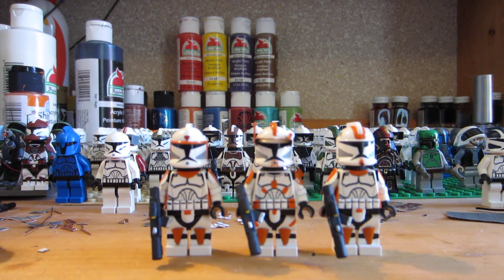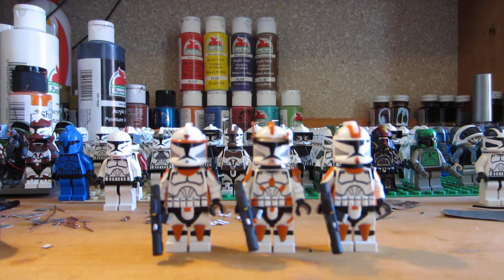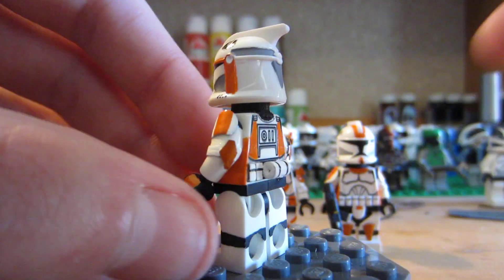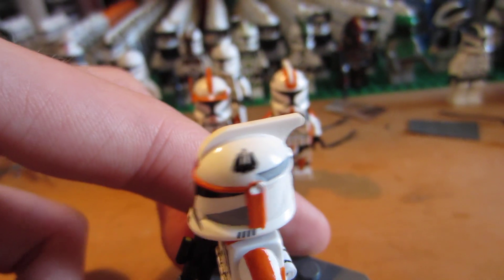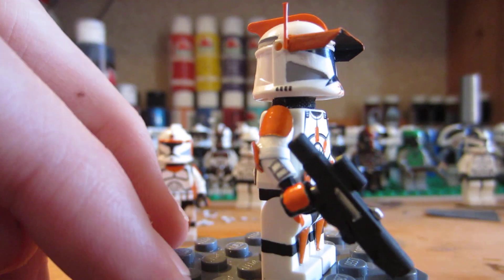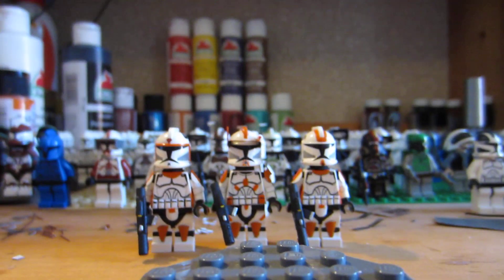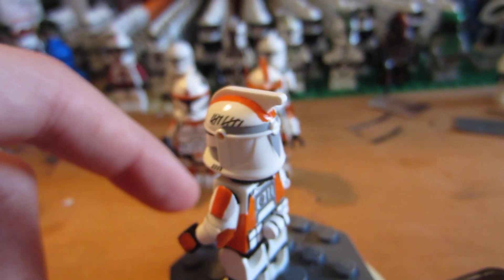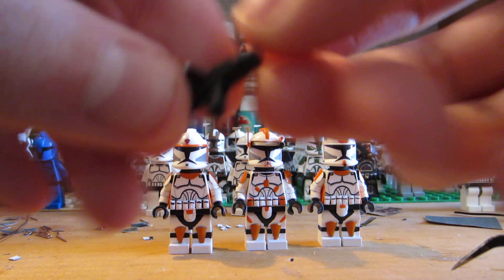Custom LEGO : Star Wars 7th Sky Corps Clone Commander Cody - Waxer & Boil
Hey everyone! Here's my old custom's, I hope you all enjoy this custom :D

hanks for watching and GOD bless.